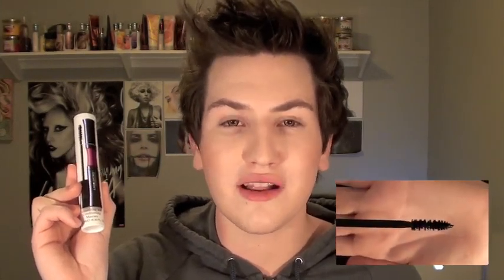Lash Control Mascara Review